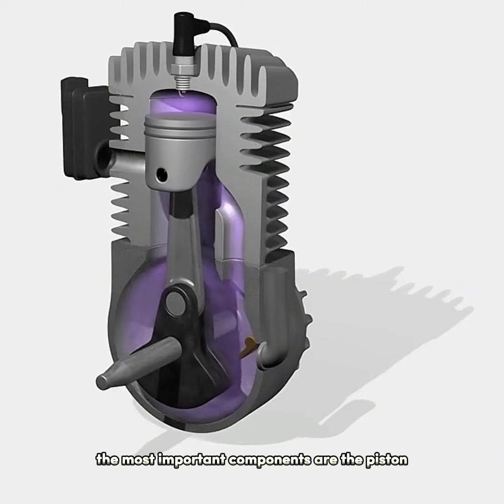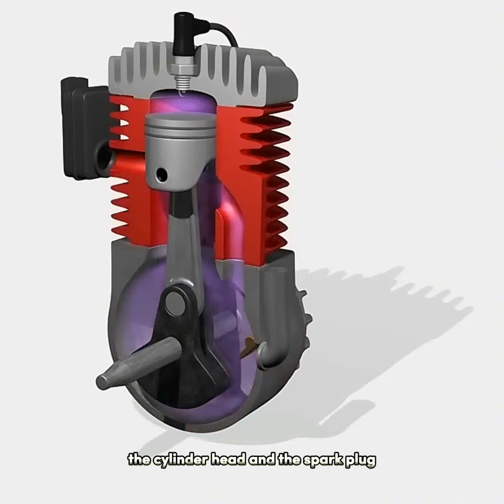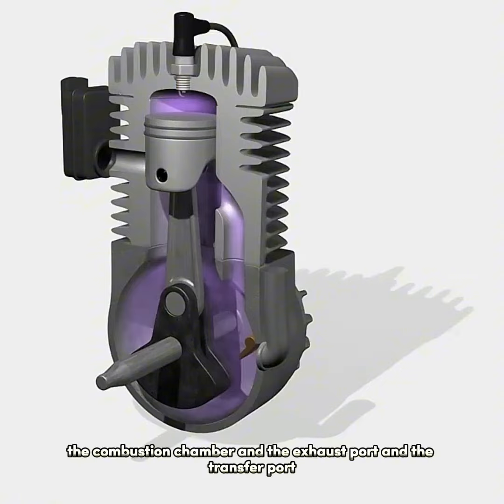How Internal Combustion Two-stroke Engine Works